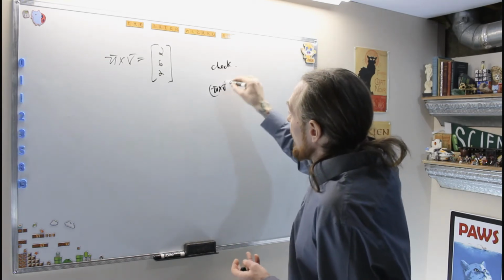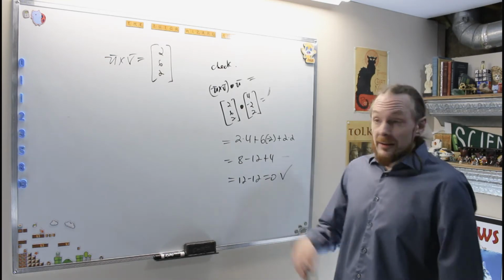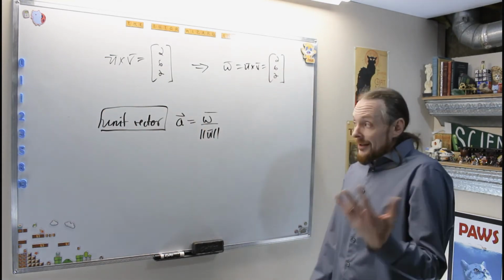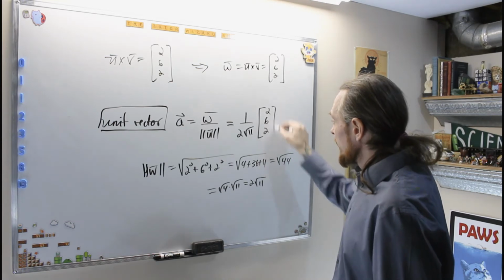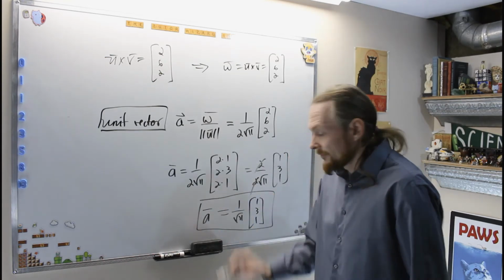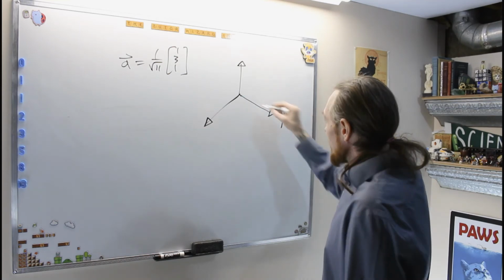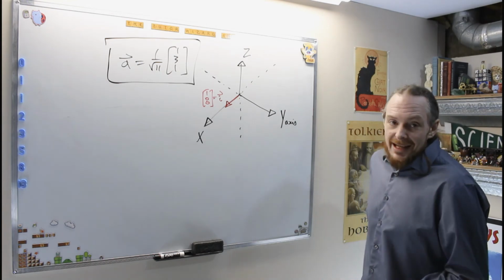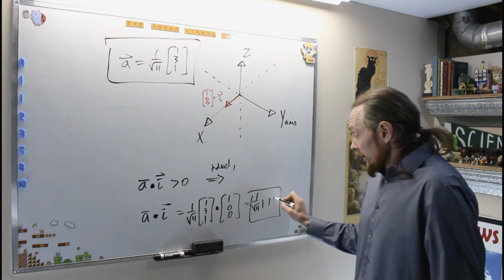Problems With Vectors 1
The Tutor Wizard uses various techniques to find a particularly elusive vector!